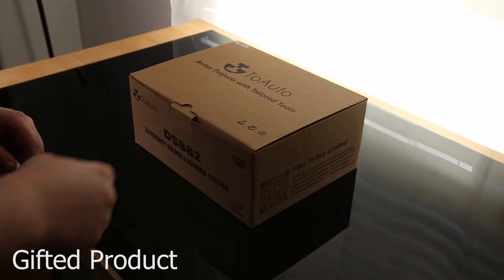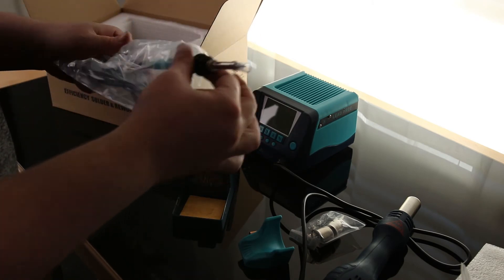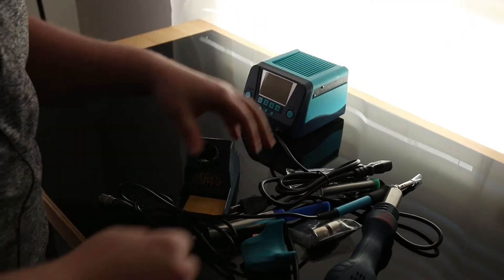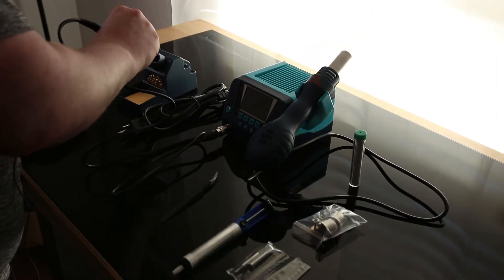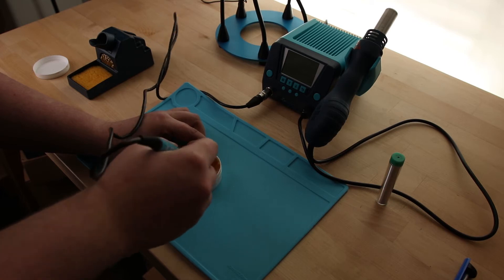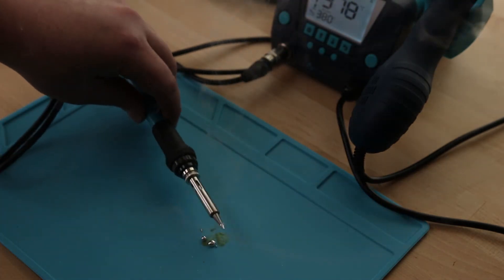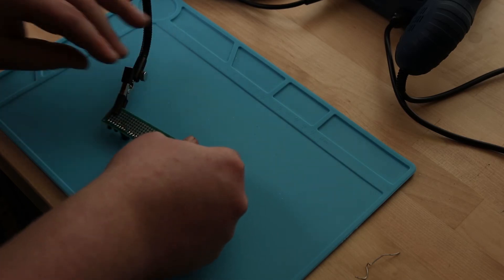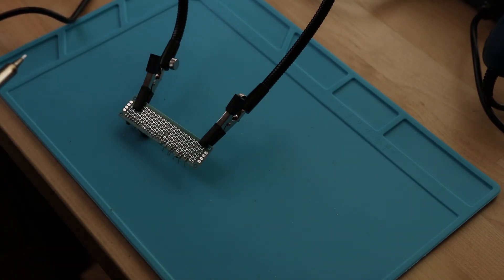Testing Out The ToAuto DS 882 Rework Station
TOAUTO DS882 Soldering Station, 2 in 1
Soldering Iron Hot Air Gun Rework Station Kit with LCD Display,°F /°C, Cool/Hot Air Conversion, Auto Standby & Sleep, Temperature Memory & Lock & Correction